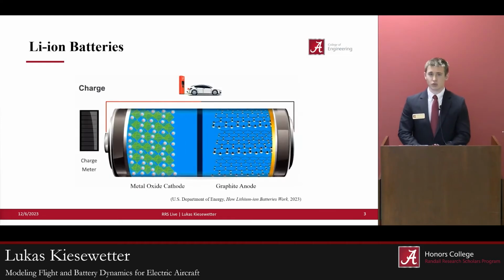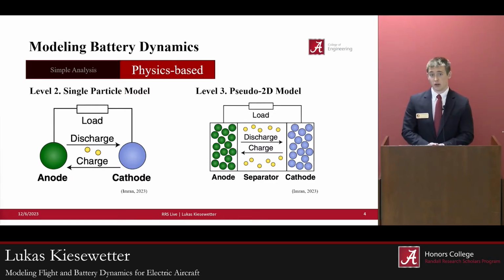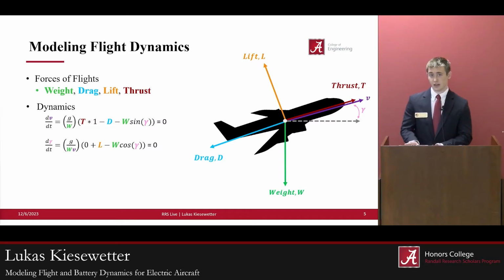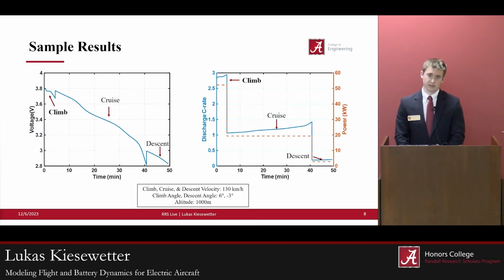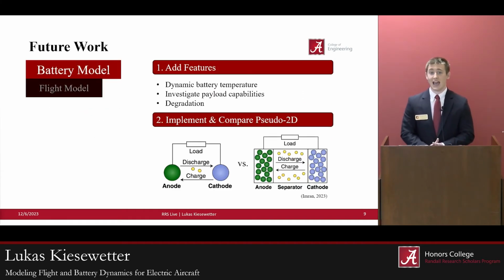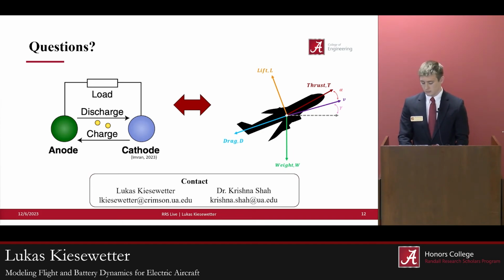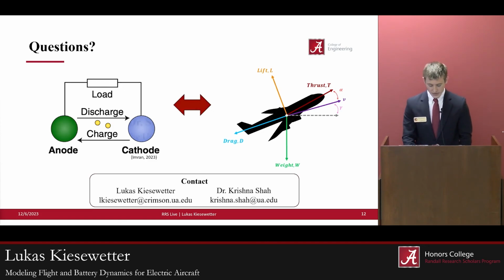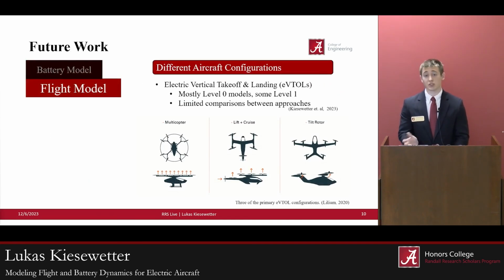Lukas Kiesewetter | RRS Live 2023